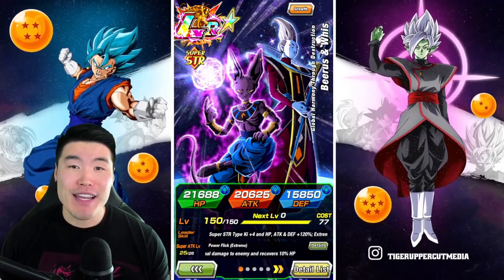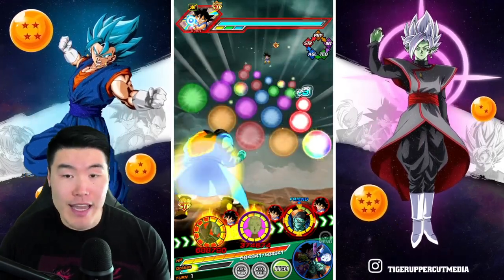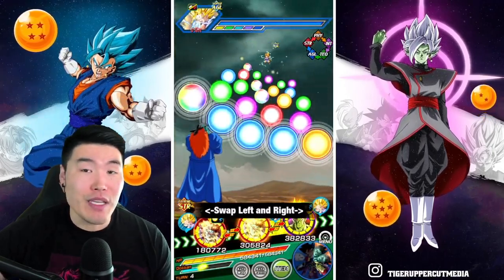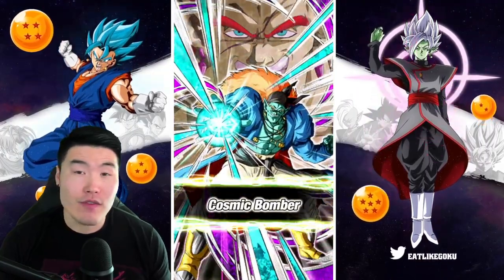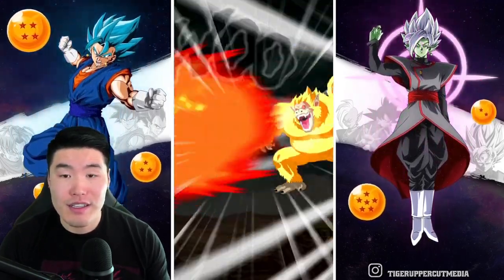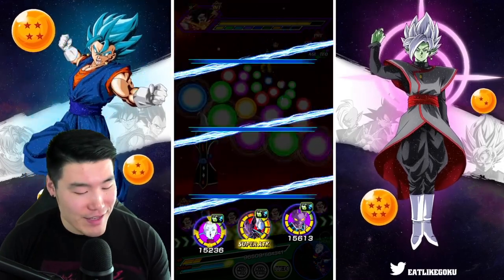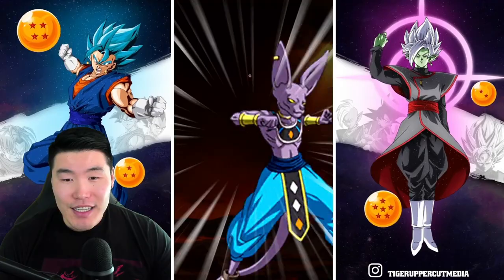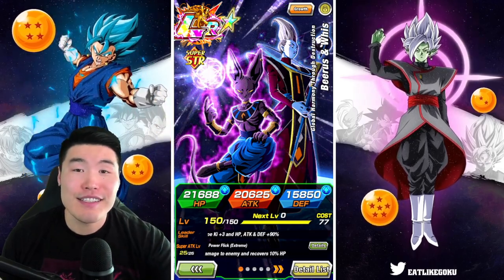THE DESTRUCTIVE POWER OF A GOD... OF DESTRUCTION! 100% LR Beerus & Whis EZA Showcase (Dokkan Battle)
I have a lot of mixed feelings about this unit...